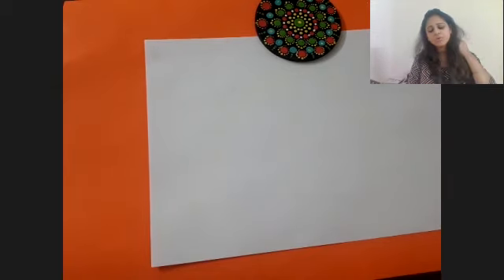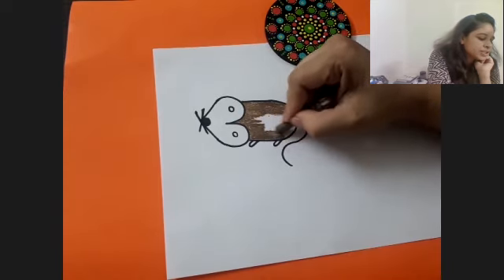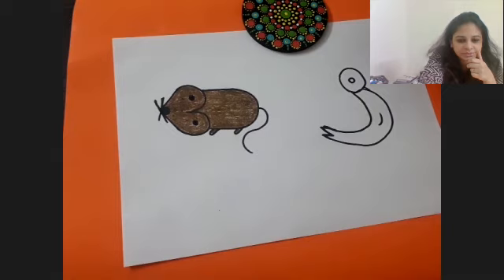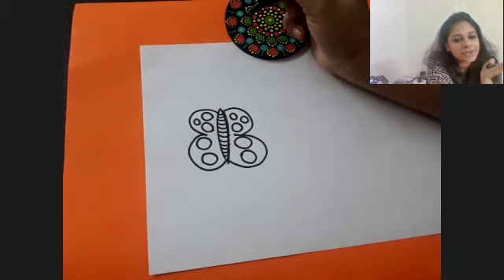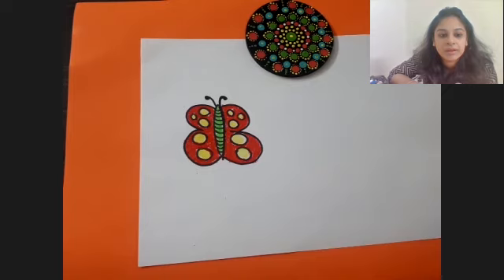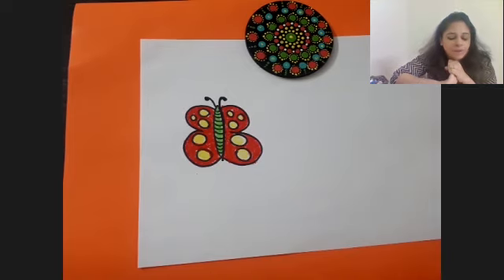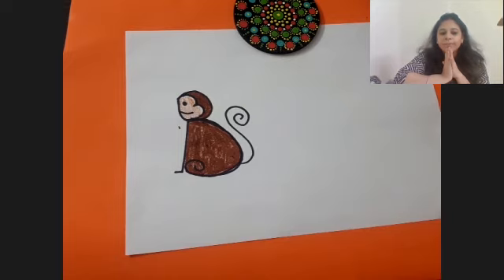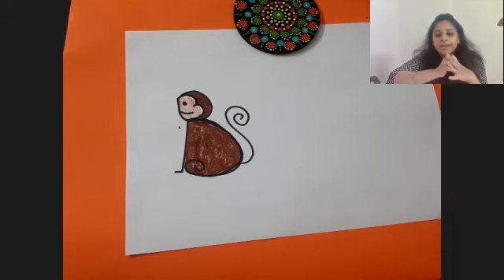Drawing Class for Kids | Draw Animals using number 3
Kids! Here is an exciting fusion of numbers and drawing for you. Learn to draw animals using Number 3 with our ‘Drawing Session’ and give an extra edge to your creativity!

Topic - Learn to Draw Animals with Number 3

Material Requirements:
- Drawing White Sheet (4)
- Crayons / pencil colour / sketch pen (All colors)
- Pencils
- Black Sketch Pen
- Eraser

At Yellow Class, we provide engagement and learning activities for kids between 2-12 years in a fun-filled way. We conduct live classes which cover, but are not limited to, Creative writing, Book Reading, Storytelling, Public Speaking, Dance, Craft, Pottery, Drawing, Painting, Mind, Body and Soul.

Join our FREE WhatsApp community for more exciting activities. Free live session on our website, Facebook, and YouTube.

Use this link to join Yellow Class WhatsApp Community Groups